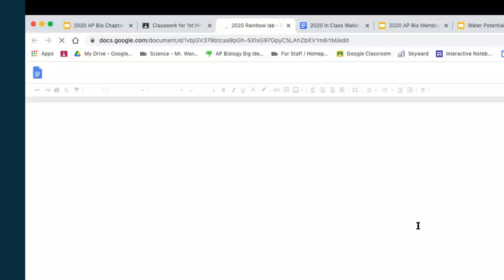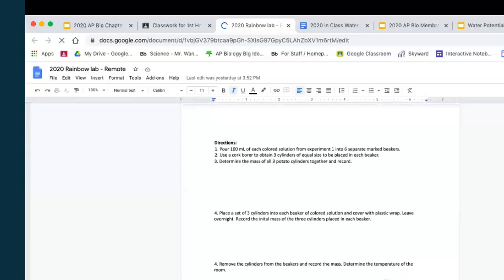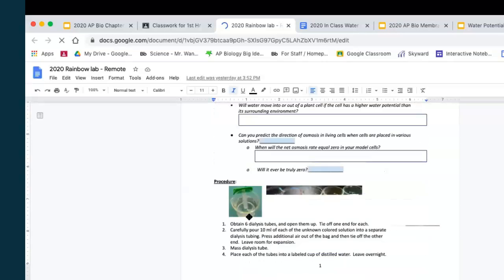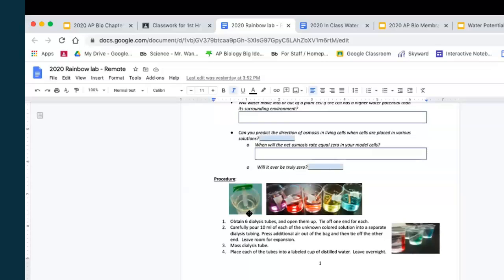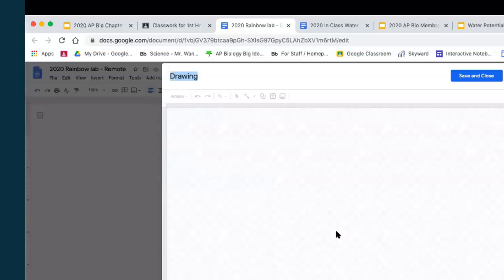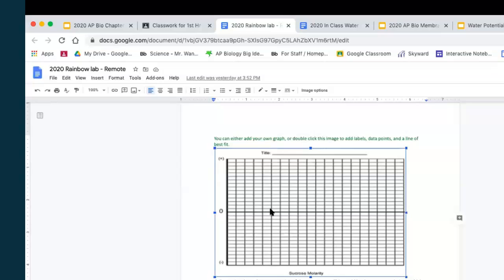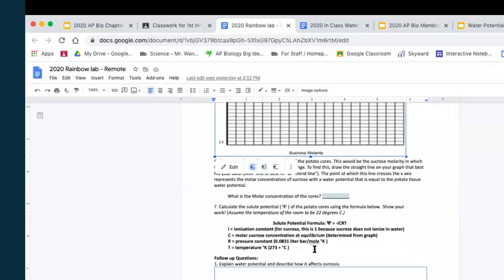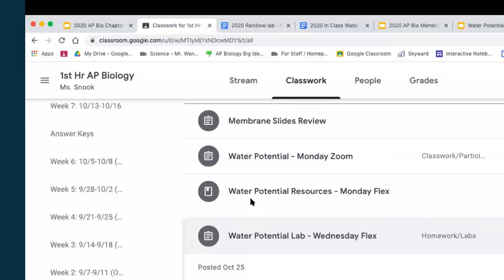10/28/20 AP Biology Virtual Rainbow Lab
While students are learning remotely, It is difficult to run labs from home. This year, we will be running the typical potato water potential lab simply by analyzing provided data.  Here is a link to the worksheet.